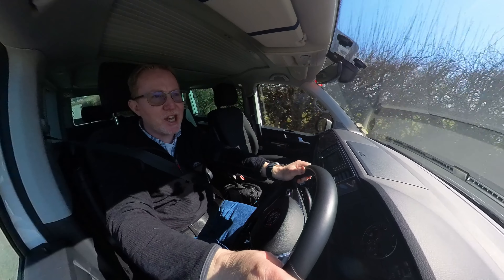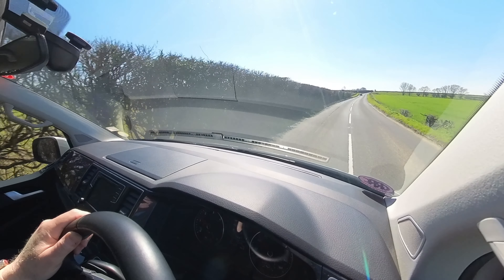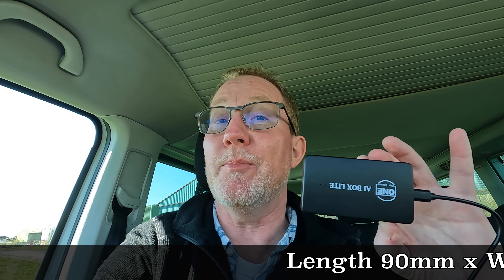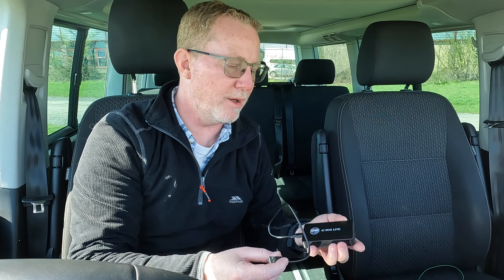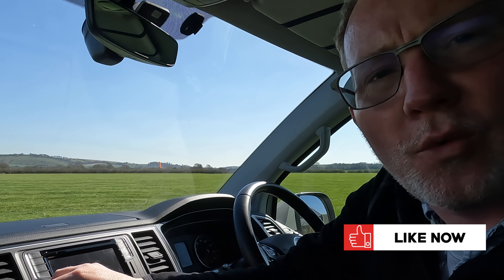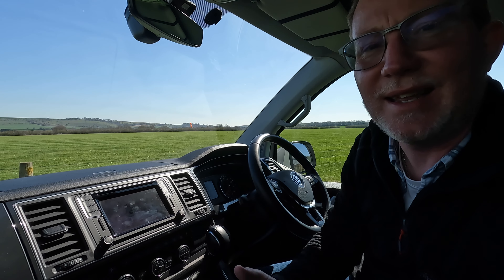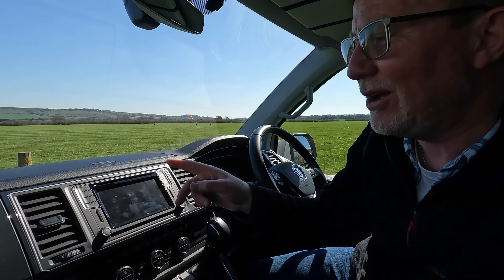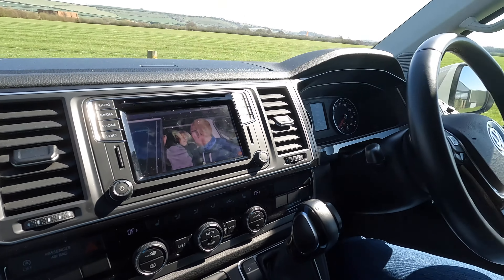Stream Netflix & YouTube in Your Campervan: One Car Stereo AI Box Lite Review!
Unleash the Adventure with the AI Box Lite: Your Ultimate Guide to Streaming in Your Campervan! 🌟

Are you ready to transform your driving experience? 🚗💨 Welcome to our in-depth exploration of the AI Box Lite from One Car Stereo, the ultimate solution to enjoy your favorite streaming services—like Netflix and YouTube—right through your vehicle's sound system! This revolutionary device not only enhances your entertainment options but also makes your travels more enjoyable, especially in your beloved campervan or RV.

Why Choose the AI Box Lite?
In today's tech-driven world, having access to high-quality entertainment during your travels is essential. Here’s why the AI Box Lite is a game changer for campervan enthusiasts and adventurers alike:

- Wireless Connectivity: Seamlessly connect to your vehicle's audio system without the hassle of messy cables.
- Multi-Platform Access: Enjoy the freedom of streaming not just Netflix and YouTube, but also navigate through Apple CarPlay functionalities.
- Easy Installation: Designed for hassle-free setup—no professional installation required!
- Versatile Compatibility: Works great with multiple vehicle models, ensuring a wide reach for adventure lovers.

What Will You Discover?
In our video, we’ll walk you through step-by-step instructions on how to set up the AI Box Lite, share our personal experiences with this innovative device, and dive into its incredible features.

- Setup Guide: Learn how to easily install the AI Box and start streaming in no time!
- User Experience: Hear our take on the performance, usability, and overall satisfaction with the product.
- Comparison: We’ll compare it with alternatives on the market to help you choose the best option for your needs.

Meet the Campervan Journey Team!
Join us as we share our passion for campervanning! We are JT, Harry, Claire, Sam, Ben, and our furry friend, Hunny the Dog. After diving into the world of campervanning in 2015, we upgraded to a stunning Volkswagen T6 California Beach, continuing our adventures across Europe and beyond.

Your support means the world to us! We thrive on your feedback and love engaging with our community. Let us know your thoughts on the AI Box Lite and share your adventures too!

Remember, the journey is just as important as the destination—make every mile count with AI Box Lite. Happy travels! 🗺️✈️